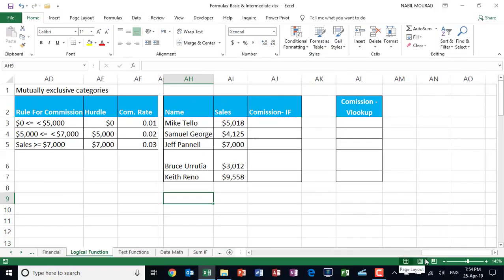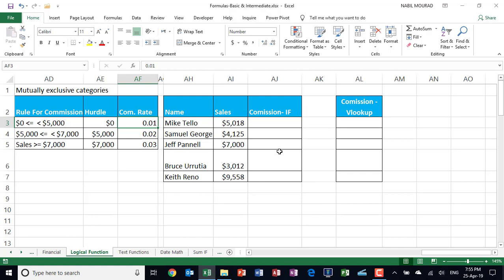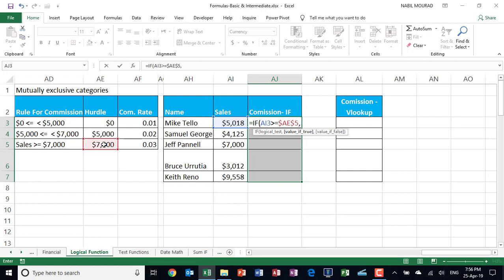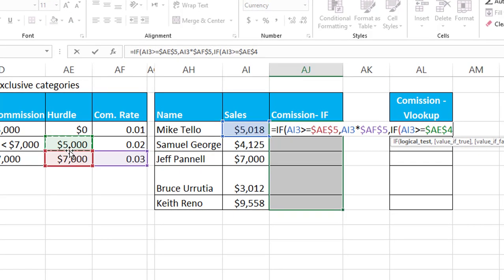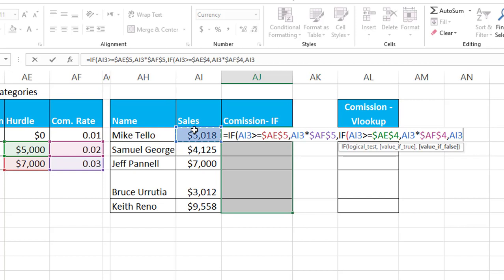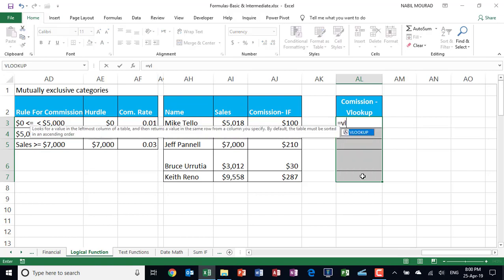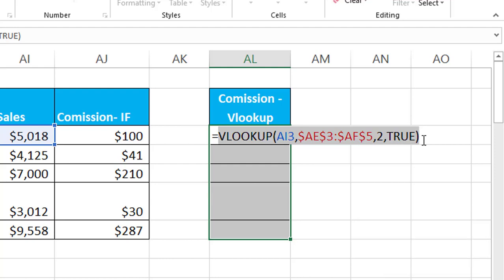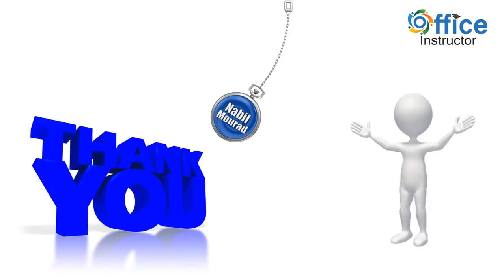Comparing VLookup vs IF function - Basic Excel Class